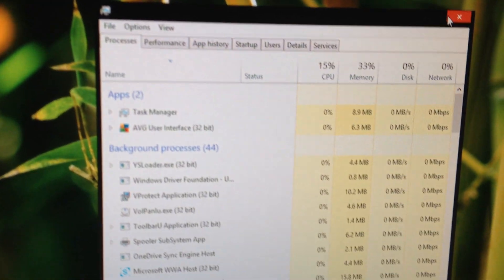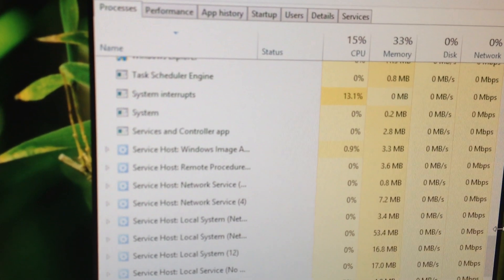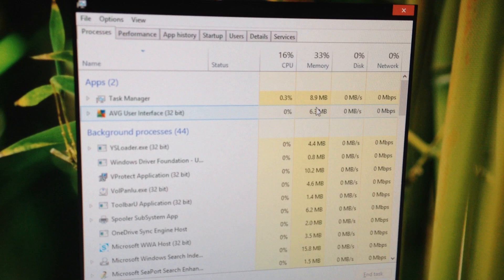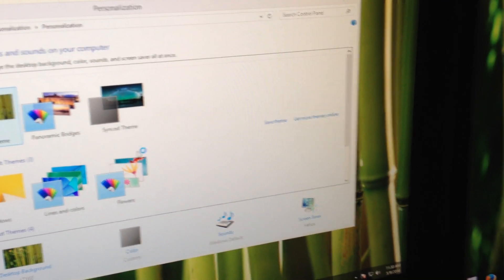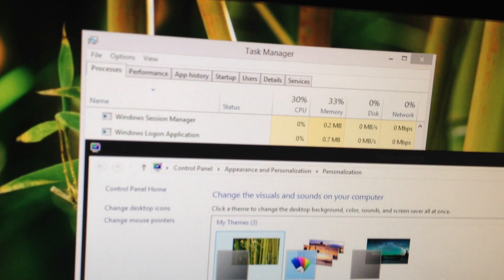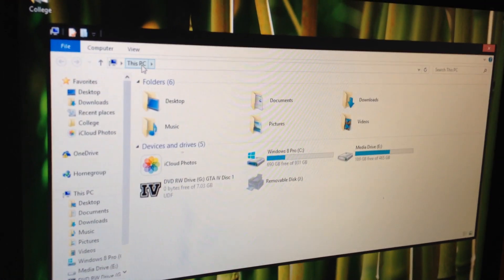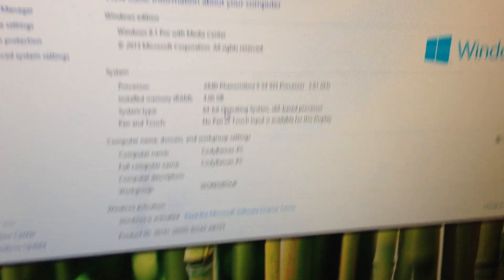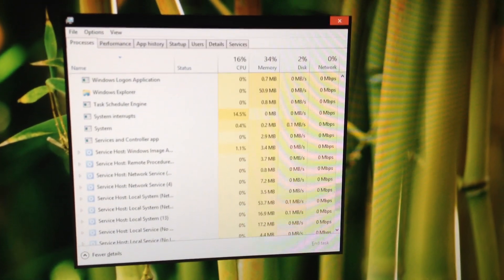Windows 8 Pro Eats Up Cpu Usage "System Interrupts Issue"!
I am not sure why my cpu stay at 15% or higher all of the time. System interrupts on the task manager is eating up my cpu. What is the problem and is there a fix?